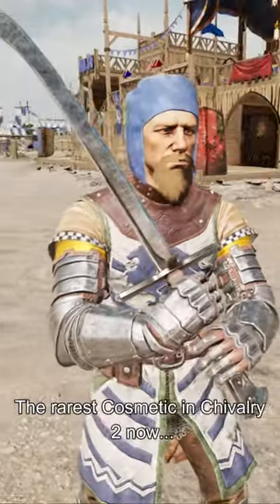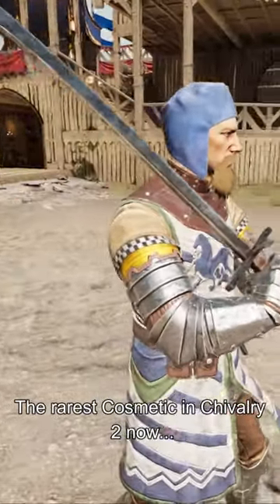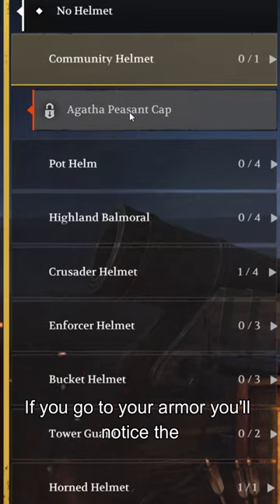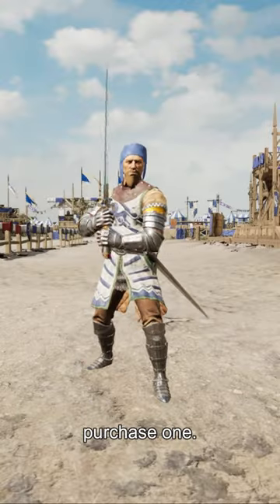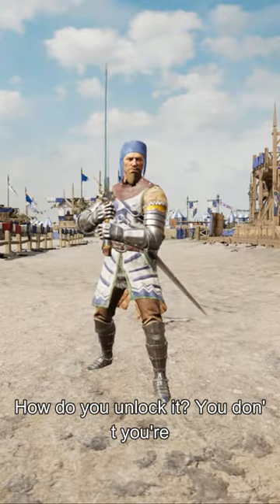How To Unlock The Rarest Cosmetic In Chivalry 2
The rarest cosmetic in Chivalry 2 is the peasant cap.  But how did I get one? I was given one by torn banner studio for winning a twitch rivals event.  If you want to see the chivalry 2 gameplay be sure to check out my videos.  Chivalry 2 is the best medieval slasher on the market.